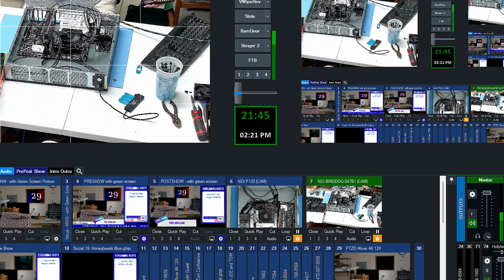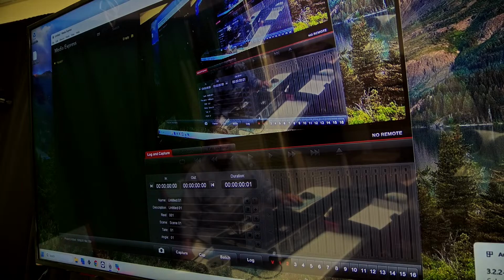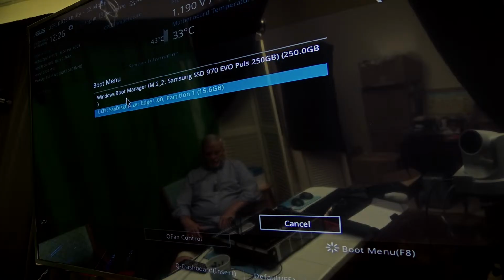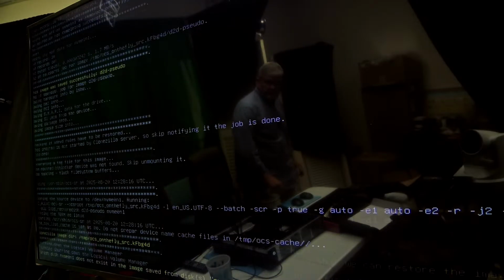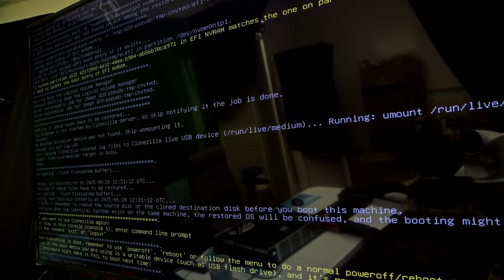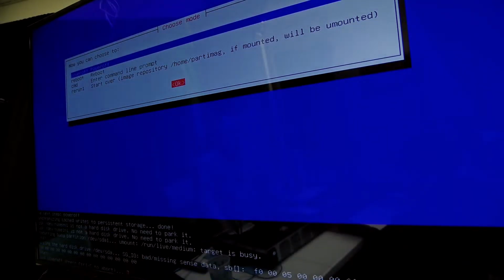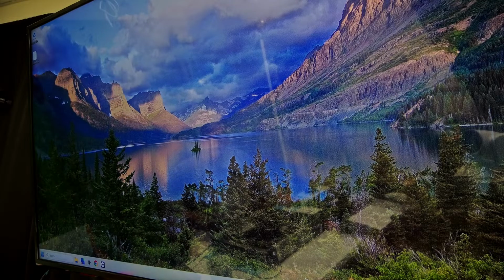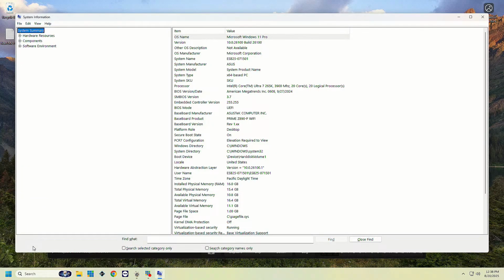Tiny GPU Completes Powerful 2U vMix PC Build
Today on Streaming Idiots we finish building our new 2U vMix PC complete with the right PSU and a really cool teeny GPU. The right PSU turned out to be a FLEX ATX type PSU. Who knew?

Toward the end of the show I'll use CloneZilla to copy from my master M.2 NVMe to the M.2 NVMe installed in the new PC.

-Tom

The new vMix 28 was used to produce this video.
Join me in upcoming episodes as we stumble through show after show, as I show How NOT To Do Streaming!

I design and build custom streaming PC's for churches, schools, talk shows, radio stations, sports venues, LED sign boards, schools, businesses and other organizations. I loves to chat with people about this streaming stuff.